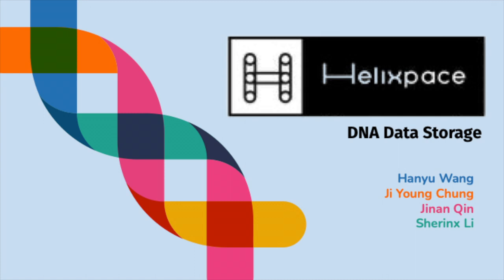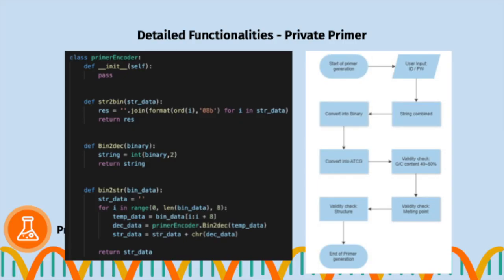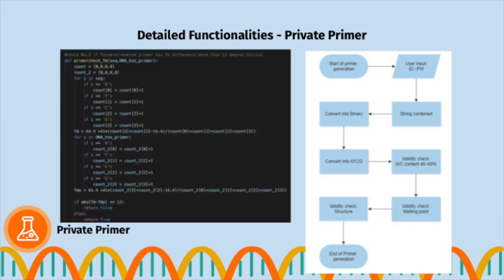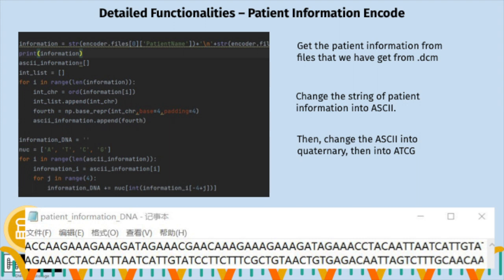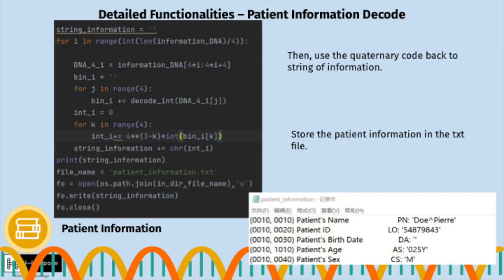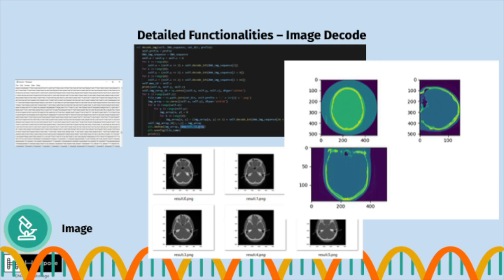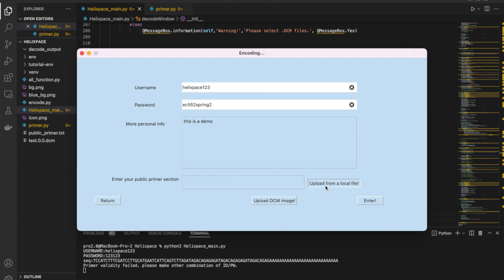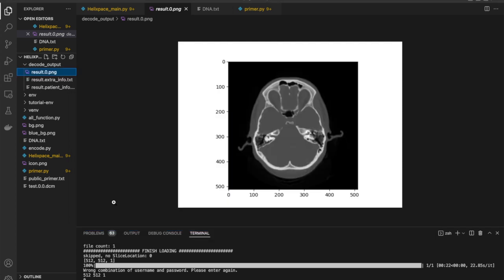Helixpace - DNA data storage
Team members: Hanyu Wang, Ji Young Chung, Jinan Qin, Sherinx Li

Short description: Hello, we are team Helixpace! Our goal is to offer a new solution to data storage. Thank you for viewing our video, and we hope you enjoyed it. Leave us questions in the comment section, and we will answer them!